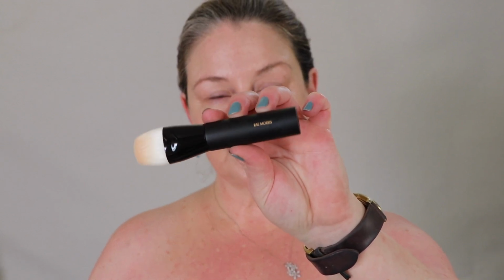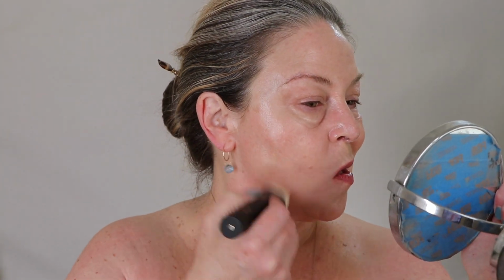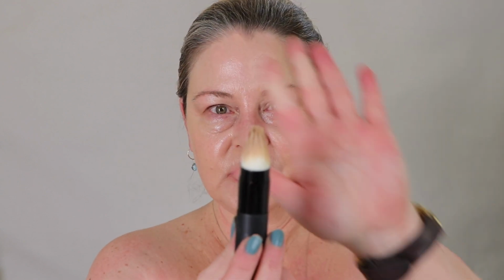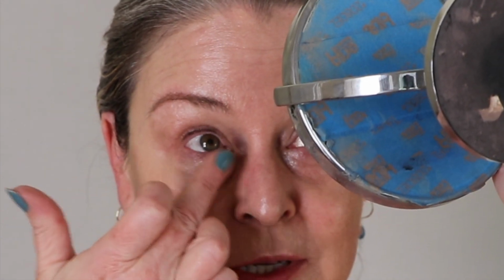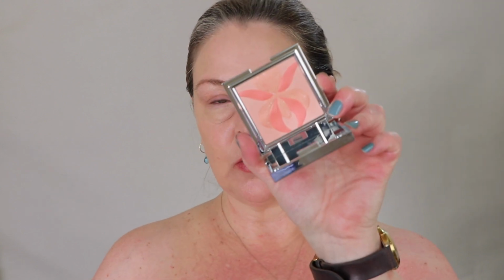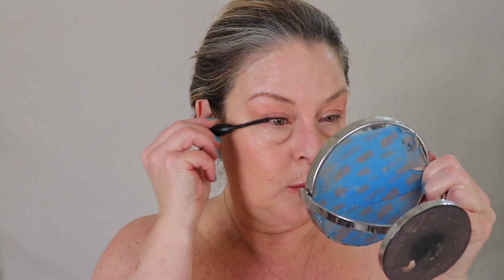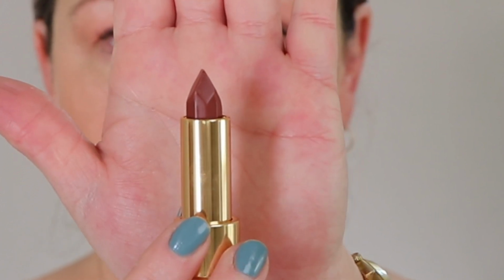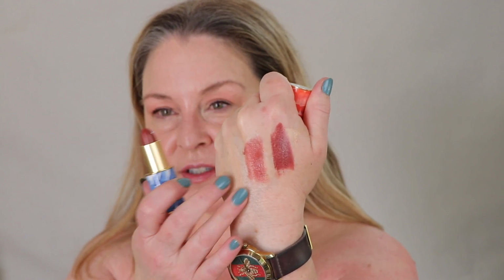Let's put on the stuff I got at the Beautylish Gift Card Event! Almost full face!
I'm just loving this look - and once I edited this - I really like the darker lipstick (the first one) it's so impactful with the very simply eye!  The mascara lasted all day, no transfer AND it came off easily - no mascara residue after washing my face.  A total win!

Stuff on My Face from Beautylish

Surratt Dew Drop Foundation (4)
Rae Morris Jishaku Brush 23 (Foundation)
Sisley L'Orchidee Highlighting Blush
Le Phyto Rouge Lipstick No. 13 Beige Eldorado
Sisley Mascara So Intense

CHARLOTTE TILBURY